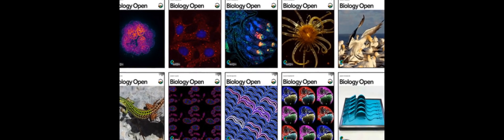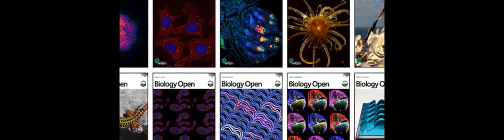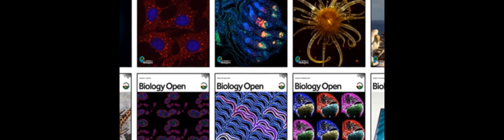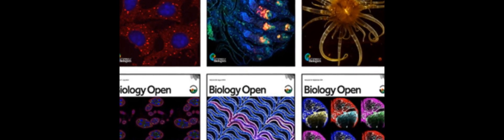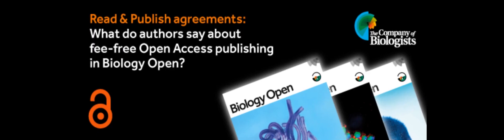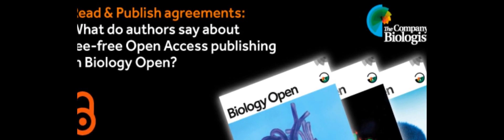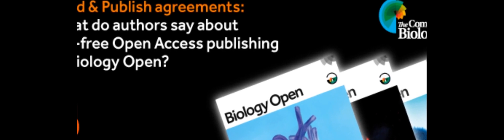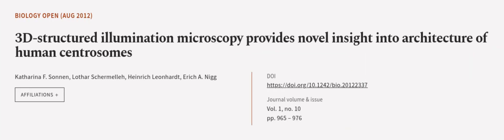3D-structured illumination microscopy provides novel insight into architecture of hum... | RTCL.TV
### Keywords ###

### Article Attribution ###
Title: 3D-structured illumination microscopy provides novel insight into architecture of human centrosomes
Authors: Katharina F. Sonnen, Lothar Schermelleh, Heinrich Leonhardt ,and Erich A. Nigg
Publisher: The Company of Biologists
DOI: 10.1242/bio.20122337

### Video Timestamps ###
0:00:00 - Summary
0:01:12 - Title
0:01:18 - Outro
0:01:23 - End